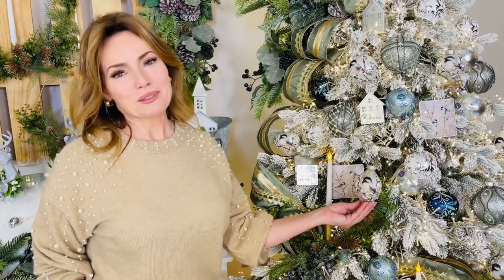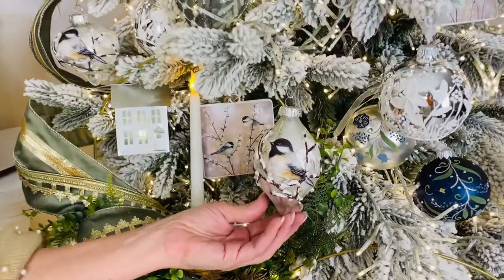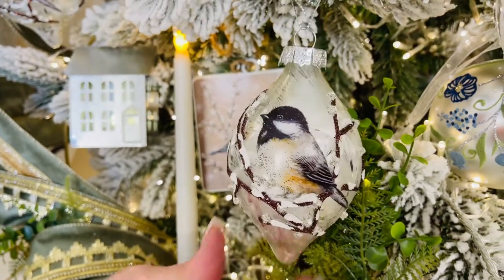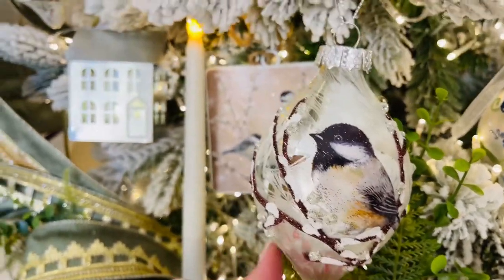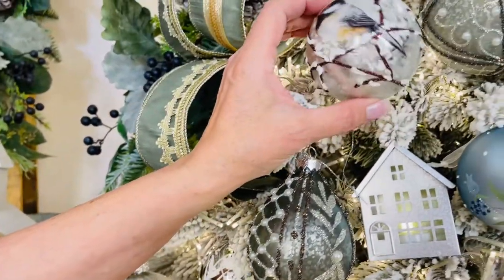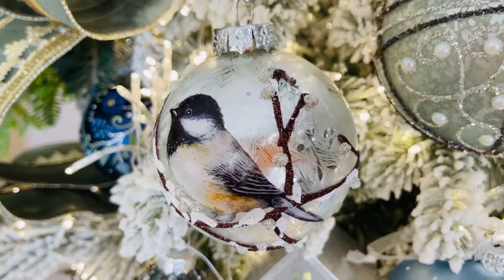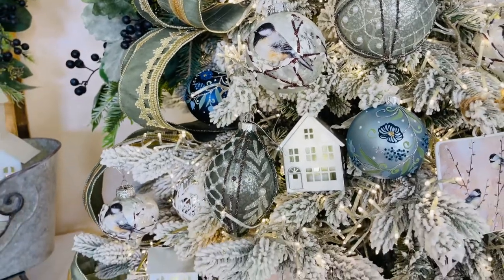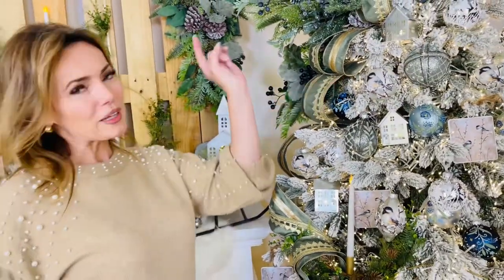3" Chickadee Ornament - Set of 3